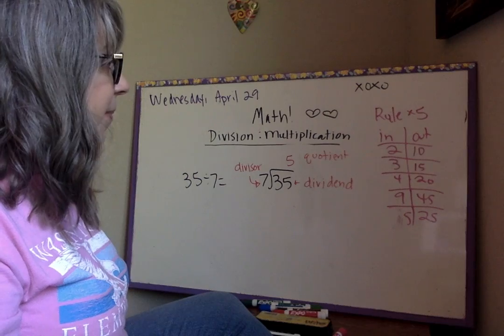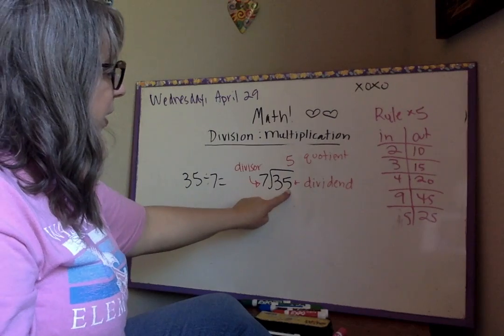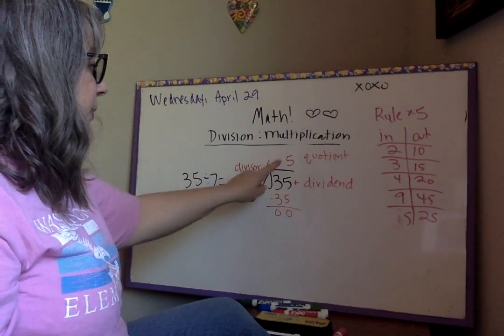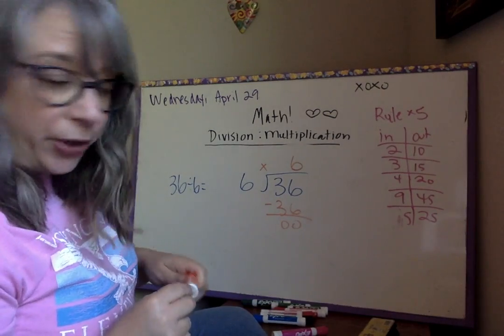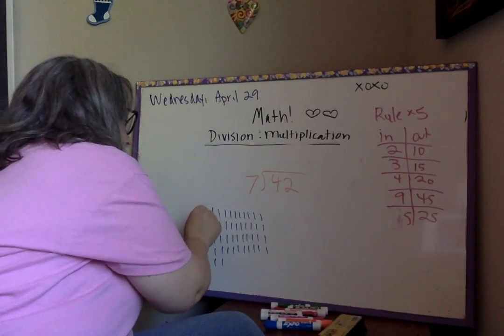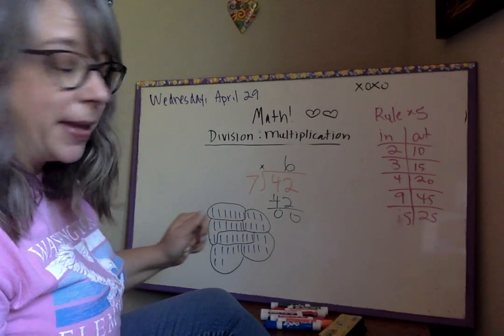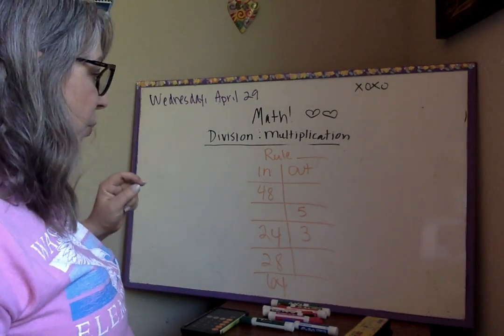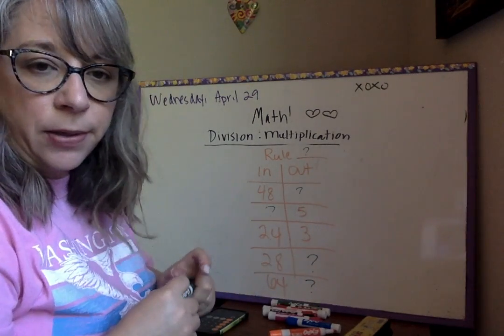all math Wed 0429